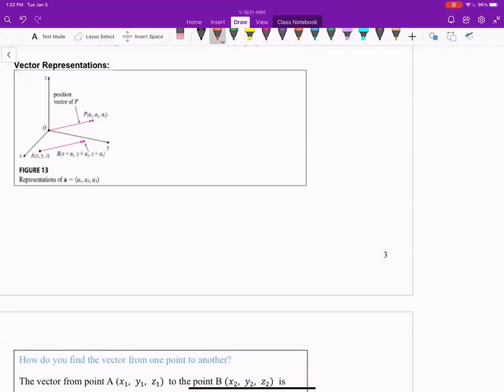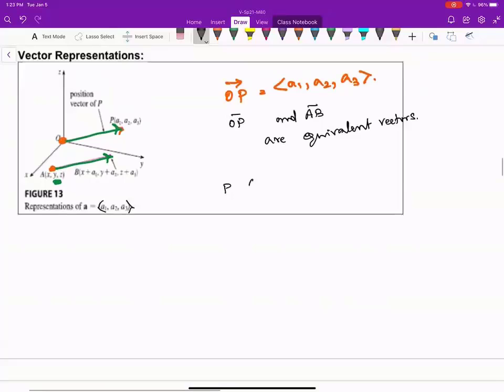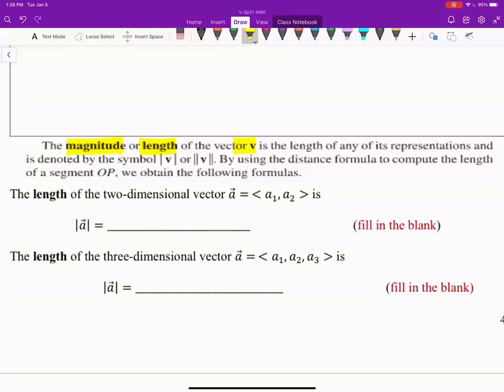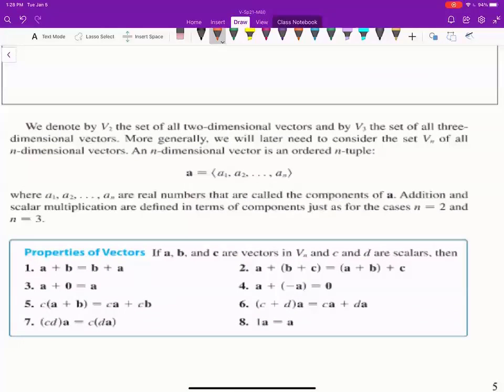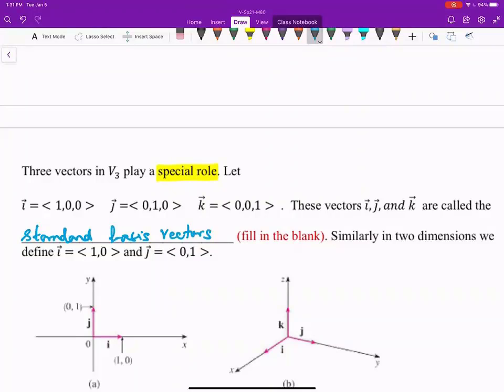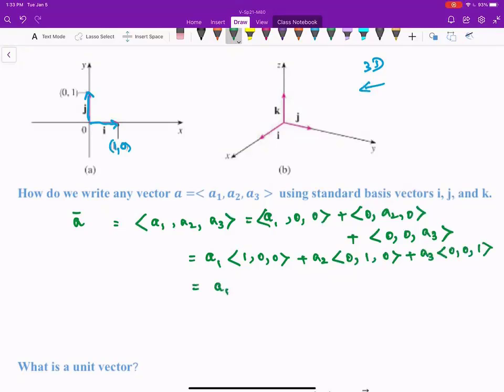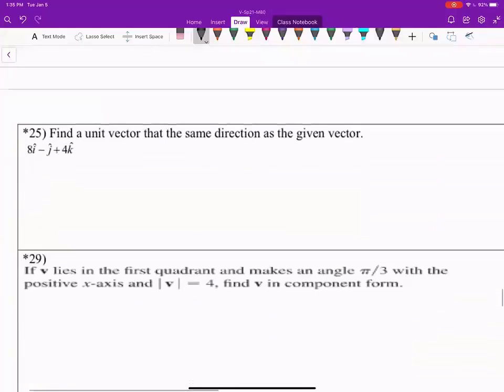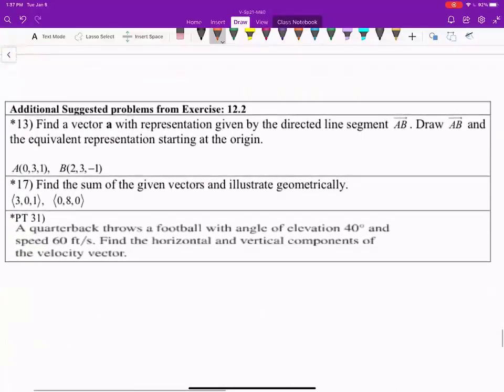Calc 3 -B-12-2-Concept -Vectors